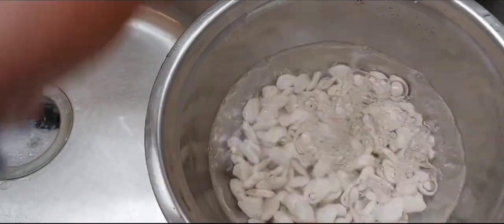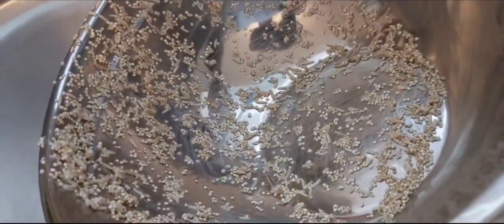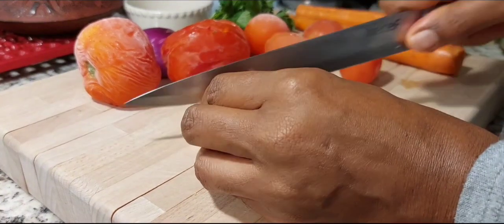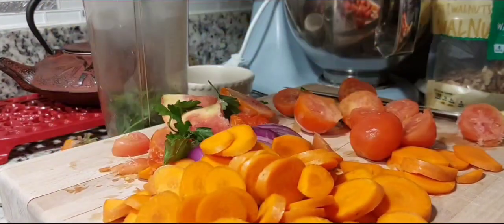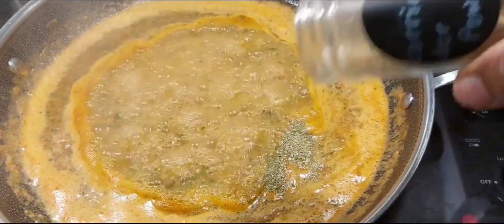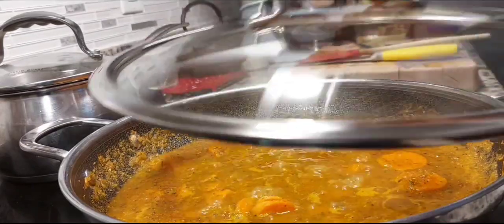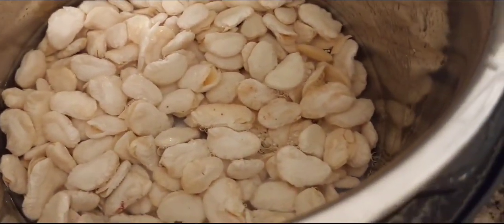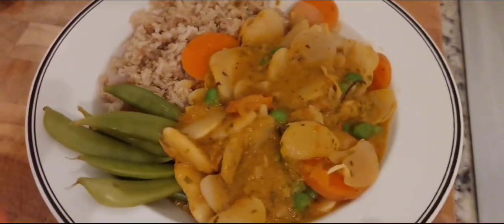Stewed limabeans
Ingredients

3 cups dried large lime beans soaked for 6 hrs or over night
A blend of 21/2 cups of quinoa and 2 cups of brown rice

Homemade sauce:
Approximately 6 medium tomatoes chopped
1/4 of a medium red onion
1/4 cup of fresh cilantro and 1/4 cup fresh basil
Blend all ingredients together ❤️

Seasonings for sauce while cooking;

1/4 tsp of crushed bayleaves
1/4 tsp of crushed coriander seeds
1/4 tsp of crushed fenugreek seeds
A pinch of celery seeds
A pince of salt
2TBSPS butter
1 tbsp evoo
2 tbsps peanut butter 🥜